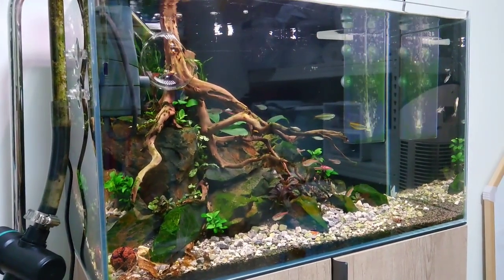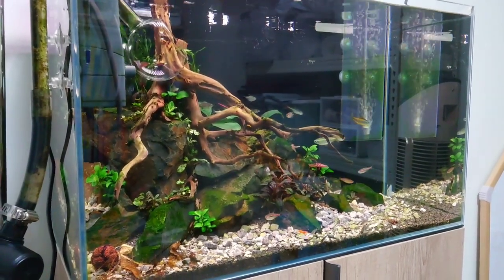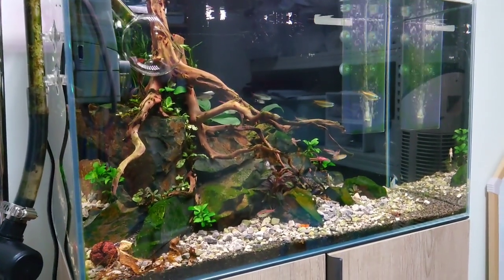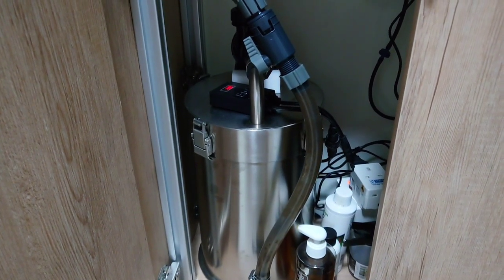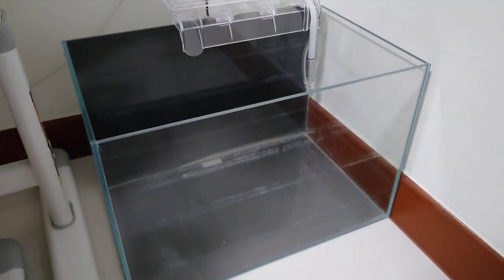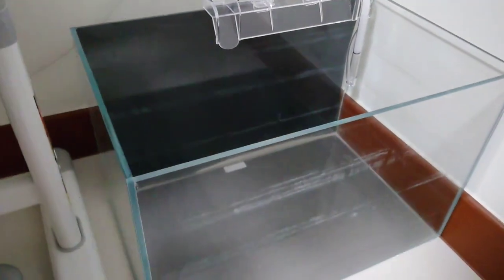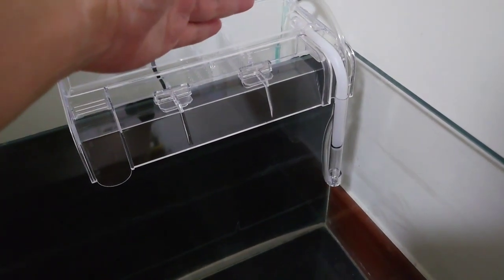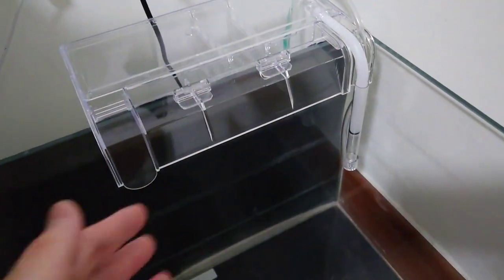The anoxic filtration test no one has done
The anoxic filtration method is touted as the best filtration method that removes nitrates from the aquarium.

I'm going to put it to the test. And here's how I'm going to do it.